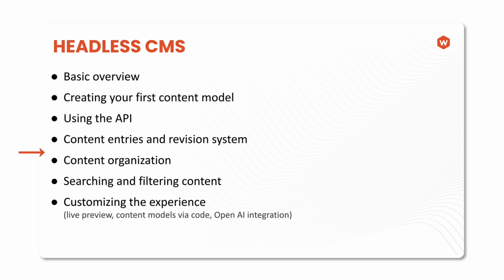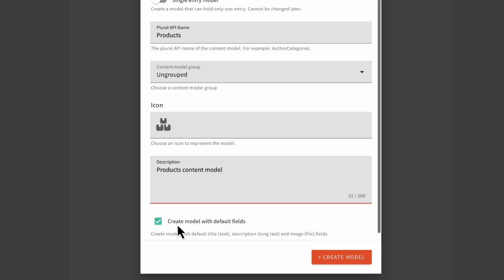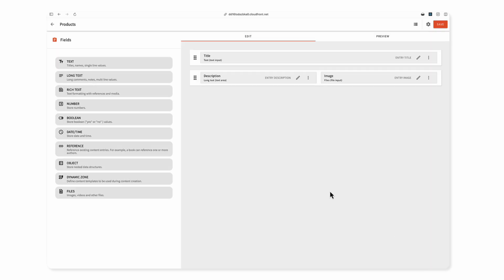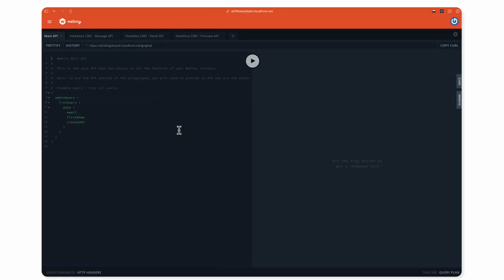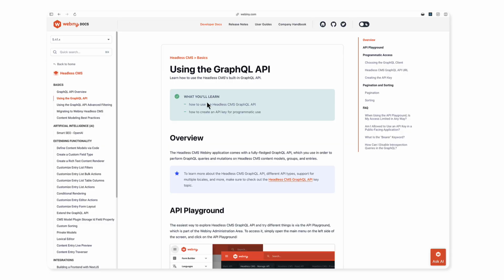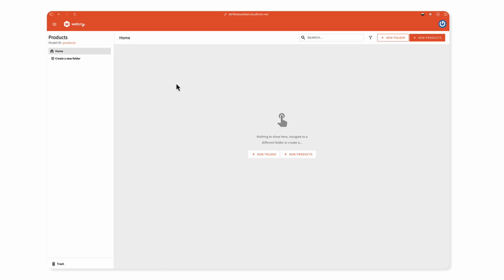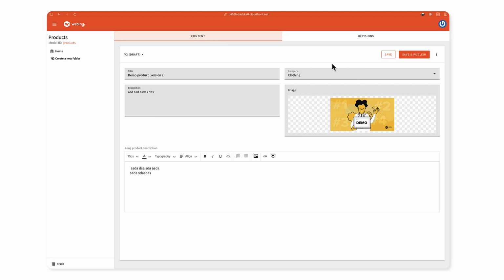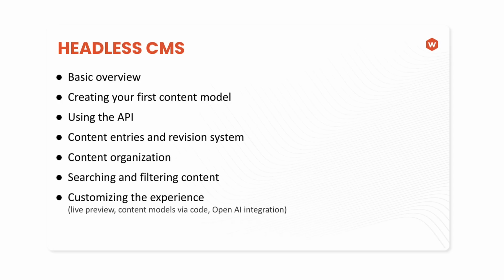Headless CMS - 01 - Overview & Core Concepts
In this video we're covering the basics of Webiny Headless CMS, those include:
1. Content model basics
2. Creating the our first content model
3. Using the API
4. Content entries and the revision system